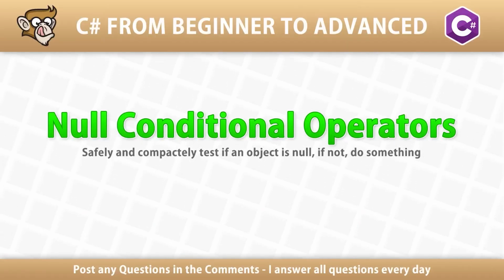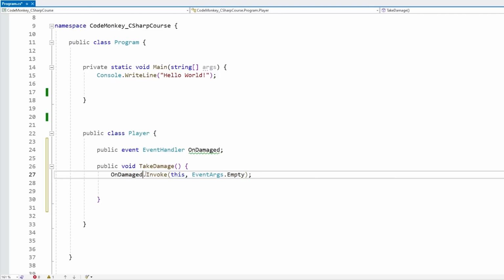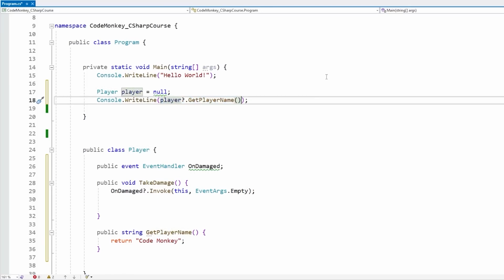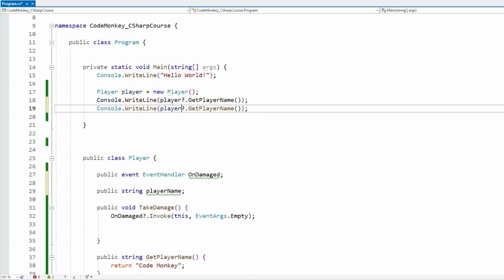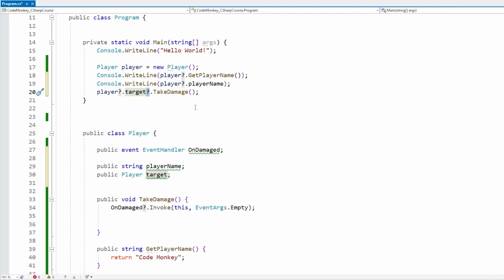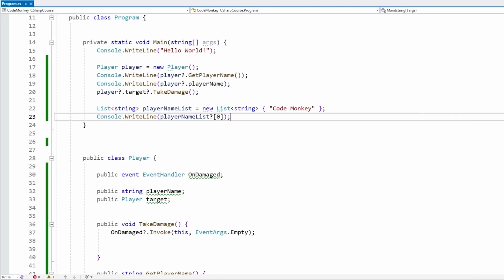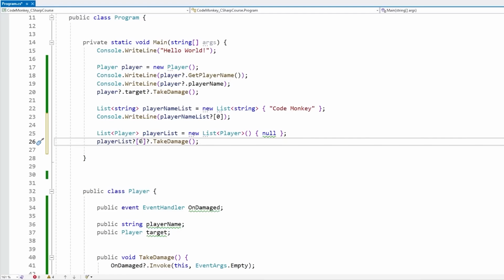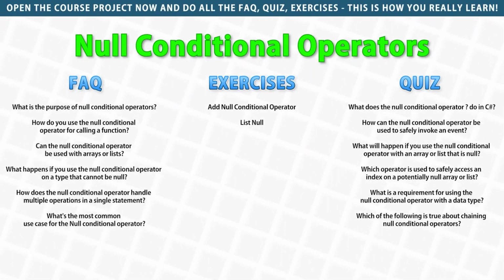70 Null Conditional Operators